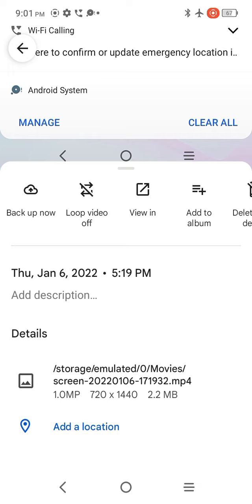hallway of room at shelter talk maybe edited or blocked out in background